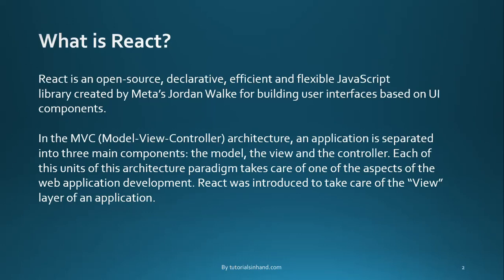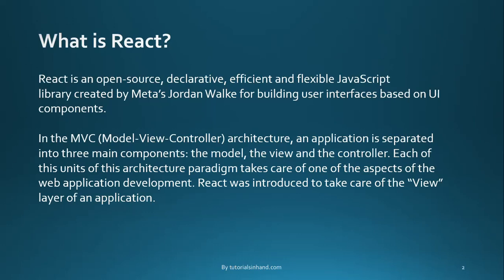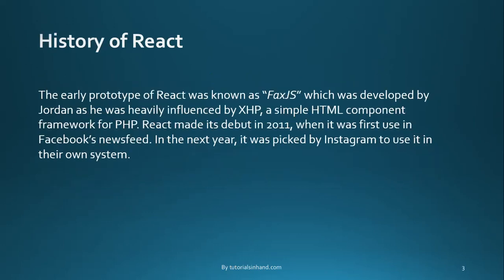History Of React । Use of React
In this video we are going to discuss on history of react. Firstly we are going to start with a brief introduction to react and then discuss in brief about its history. Then we are going to discuss about its use cases.
History of React - 00:00
Use of React - 02:15
The early prototype of React was known as “FaxJS” which was developed by Jordan as he was heavily influenced by XHP, a simple HTML component framework for PHP. React made its debut in 2011, when it was first use in Facebook’s newsfeed. In the next year, it was picked by Instagram to use it in their own system. As time passed by, React became very popular and finally in May, 2013 React was made open-source at the JSConf, US.

In 2017, Facebook announced ‘React Fiber’, a new internal rendering algorithm replacing its old rendering algorithm ‘Stack’. With this change though the syntax to make applications didn’t change but how the code is executed changed. React Fiber was pretty fast in comparison to its ancestor. It could support complex animations smoothly and enhanced smoother on-screen rendering.

On March, 2022, React version 18 was released which introduced a new concurrent renderer, automatic batching and support for server side rendering using Suspense.